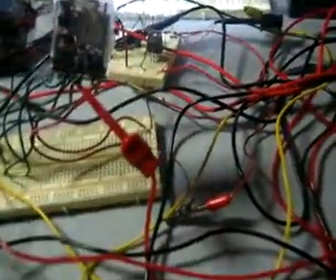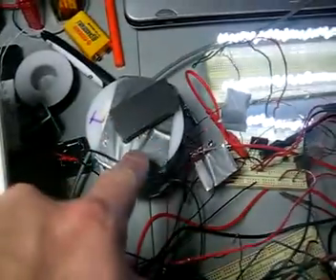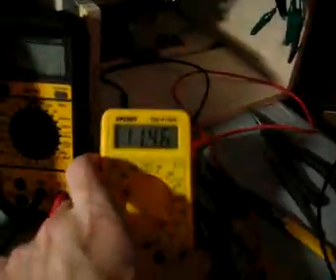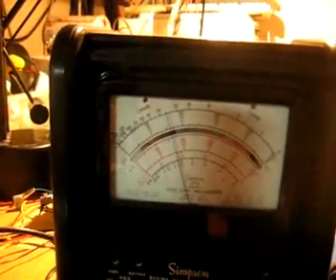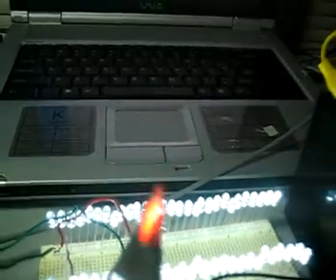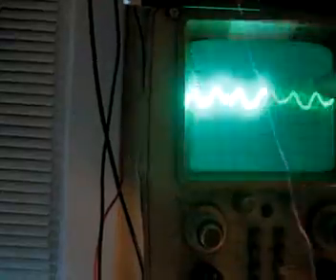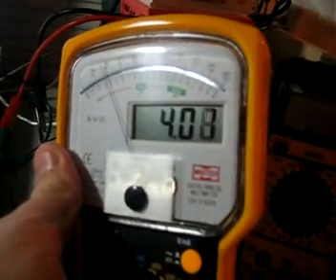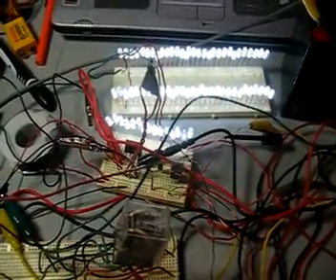Proof of concepts Part 3 for N. Tesla 4 Swtich device.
Testing the physical switching with now a 10/90 duty cycle: 10% goes to SSG coil and 90% goes to the lights. Battery source AND destination ARE CHARGING UP.